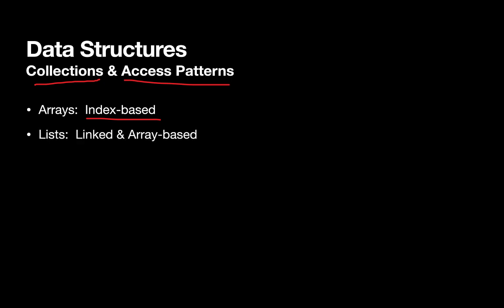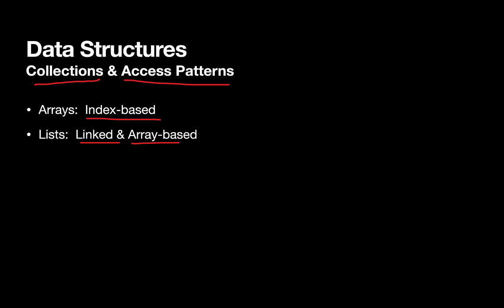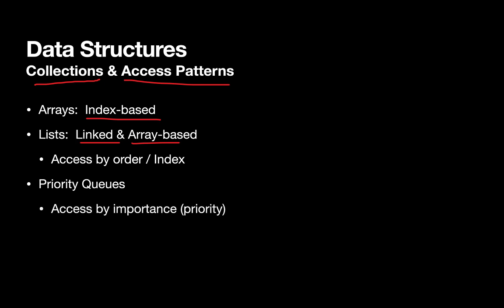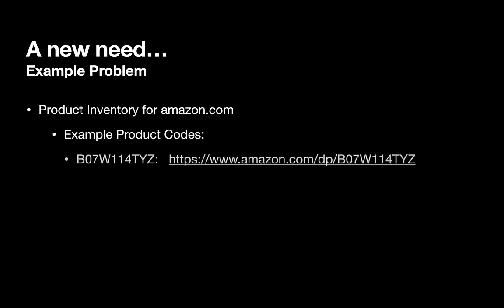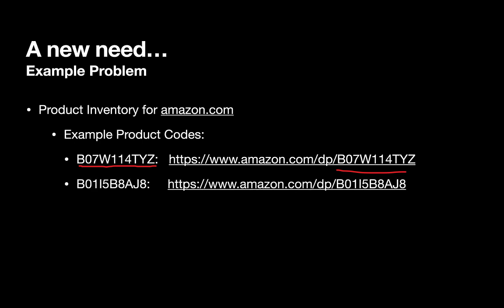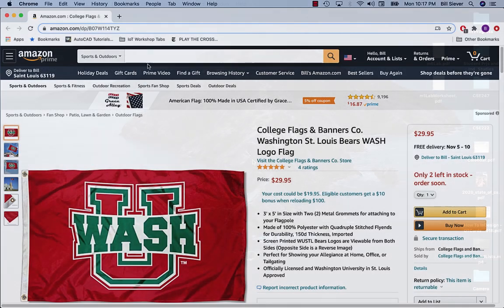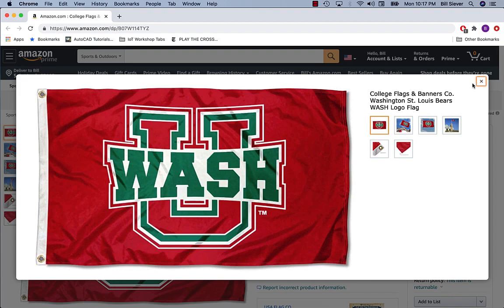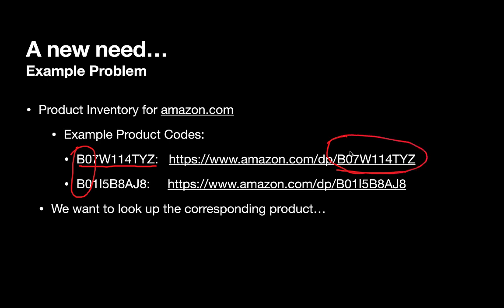7.1 Data Structures & Algorithms: Review of Data Structure Patterns So Far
A review of the data structures and data access patterns we've studied so far as well as a new access pattern that will be useful.